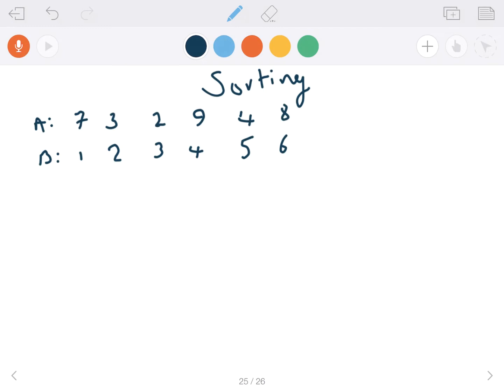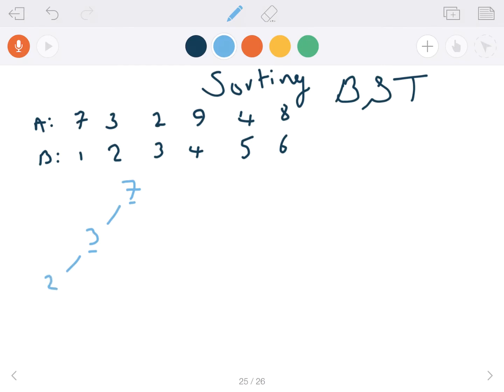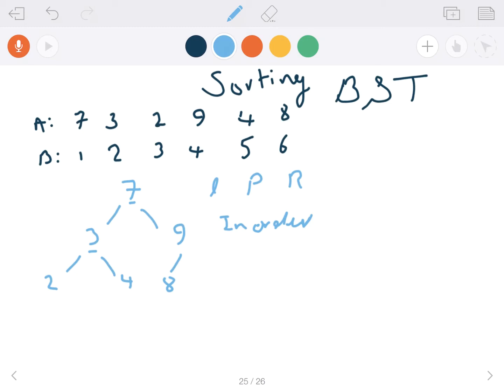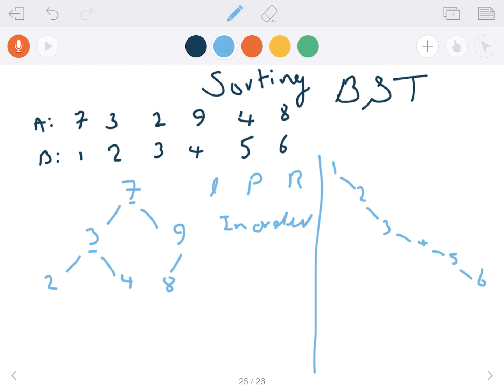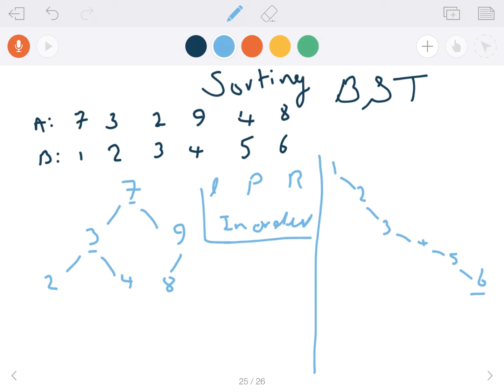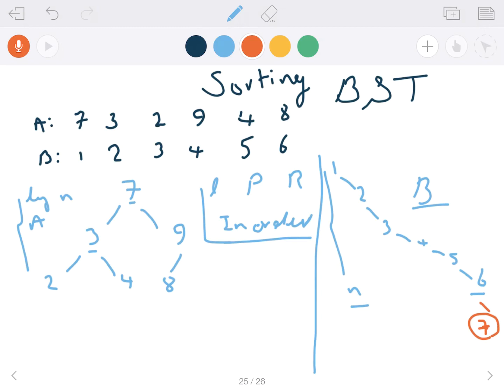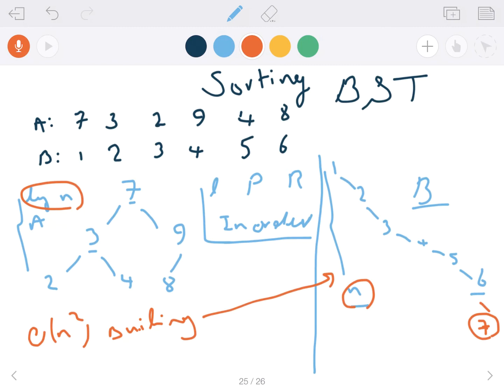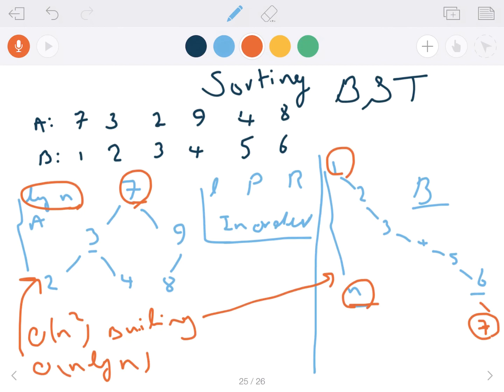Sorting Algorithms - Basic Concepts Binary Search Tree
Sorting Algorithms basic concepts. Using Binary Search Tree to sort values.